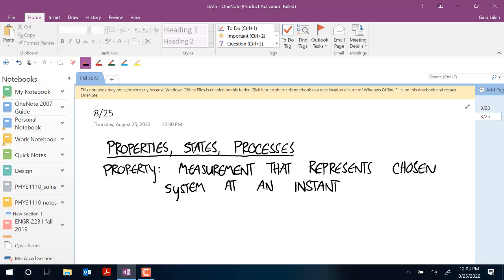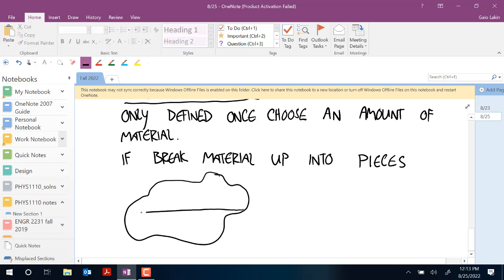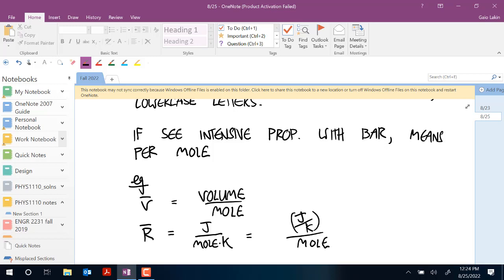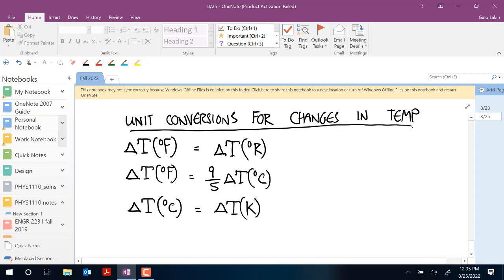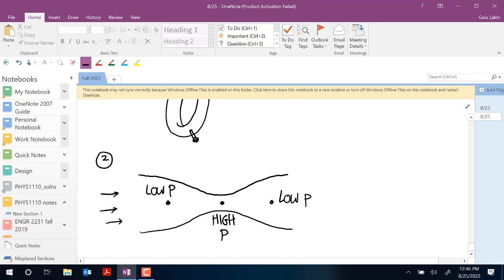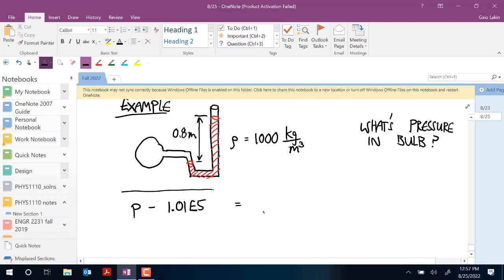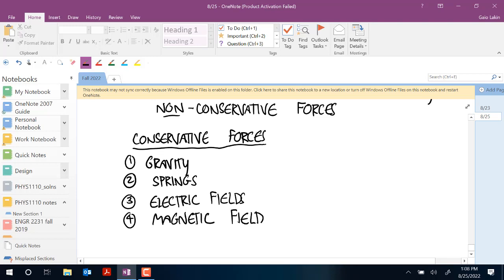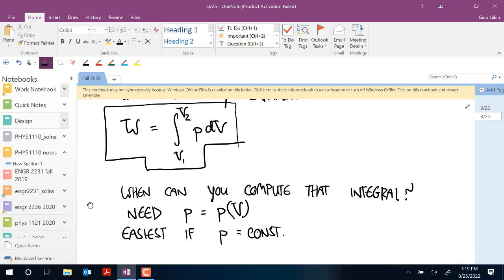Thermodynamics: Thursday, 8/25